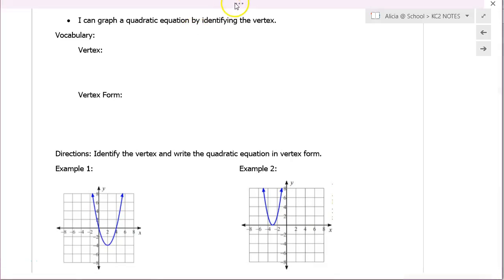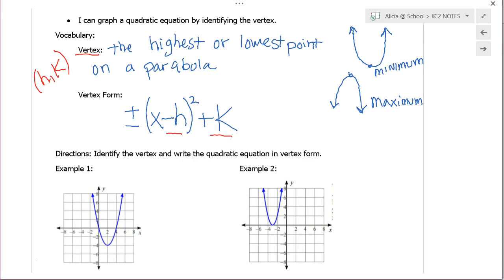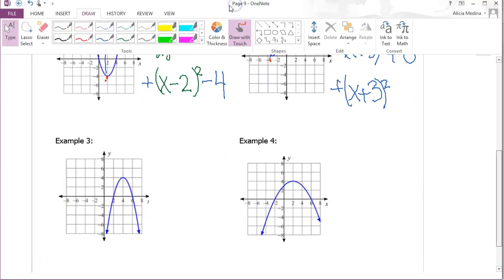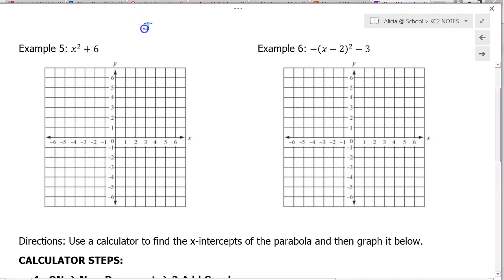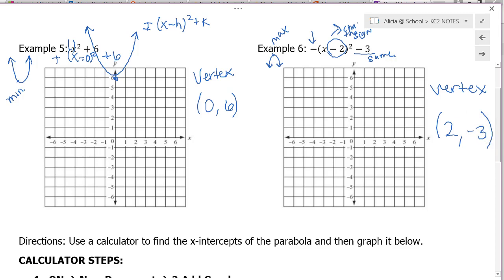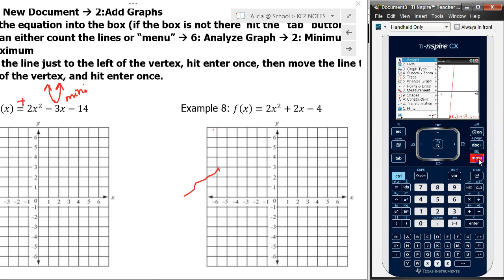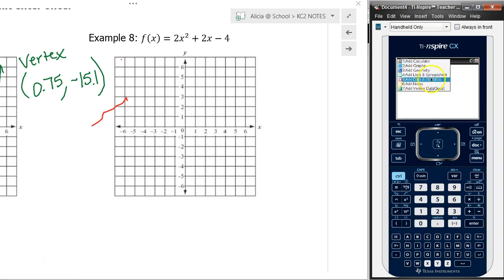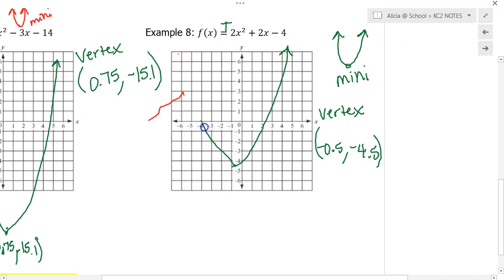Core KC2 Target 2A 2